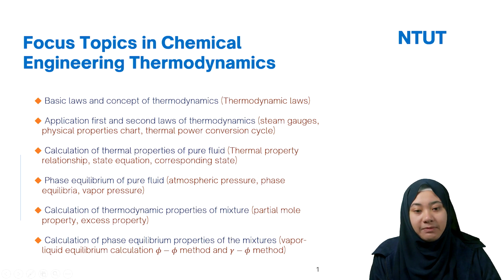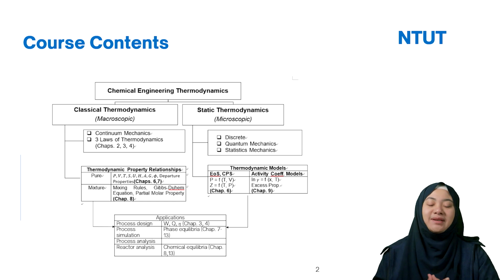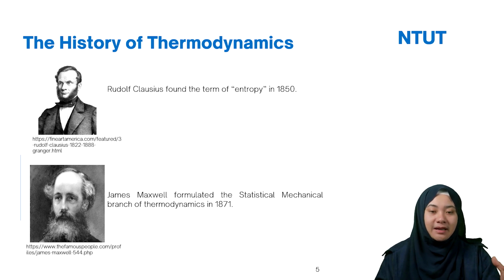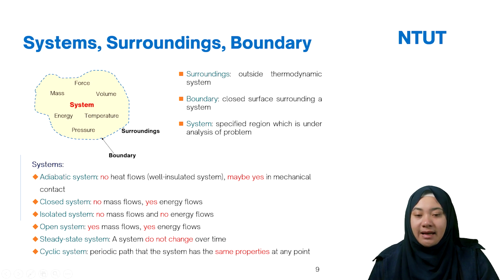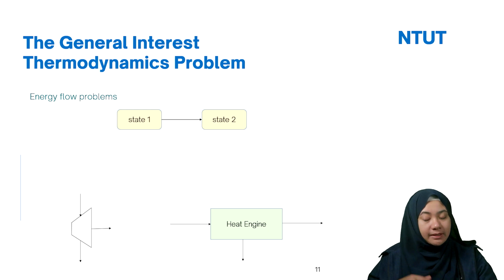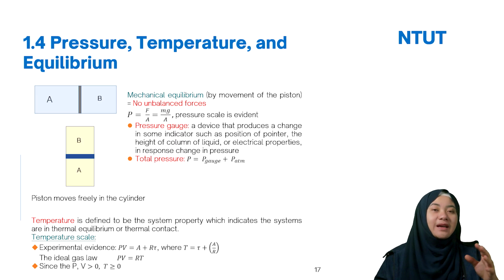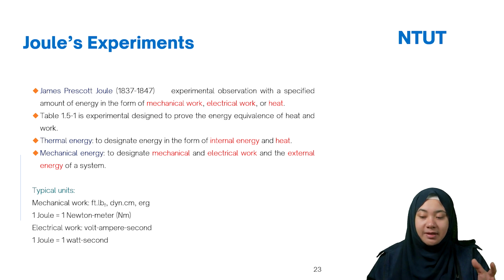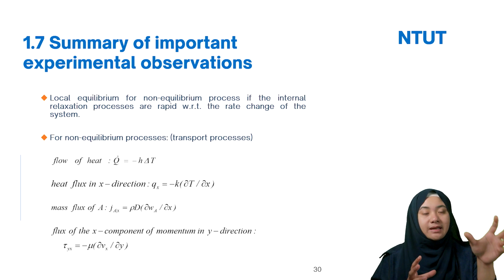【NTUT ON AIR】Chemical, Biochemical, and Engineering Thermodynamics | 1